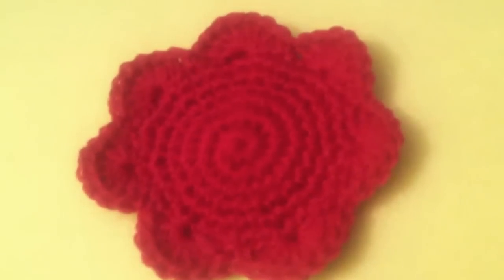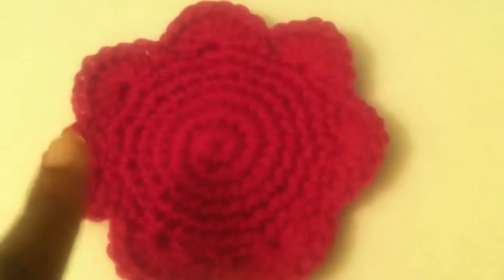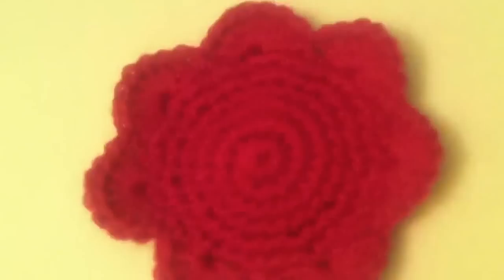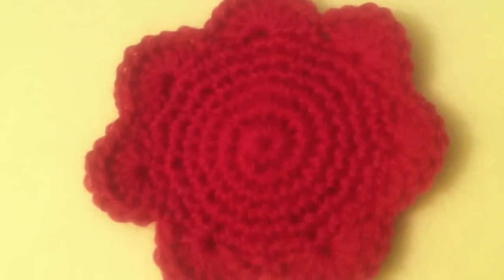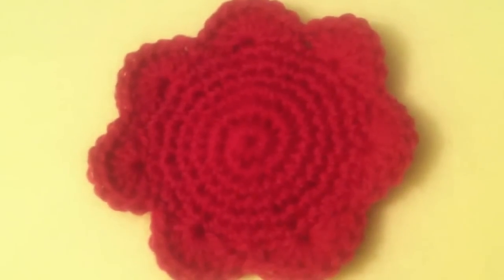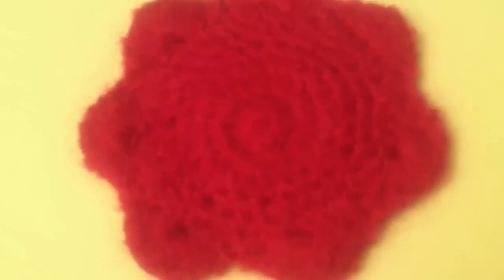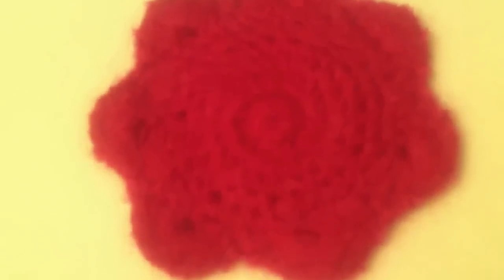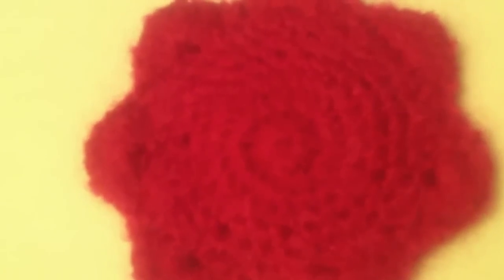Coaster Video Reponse & Felting